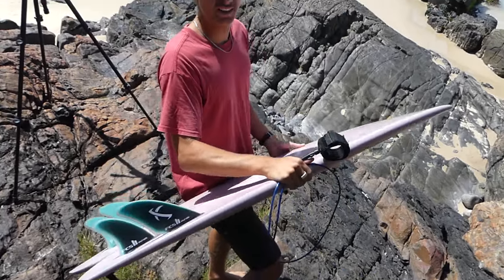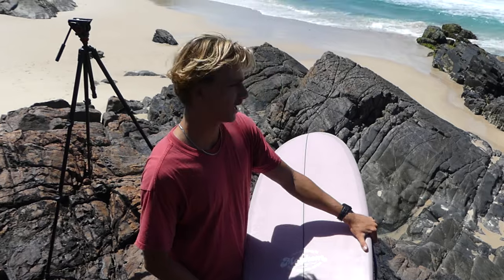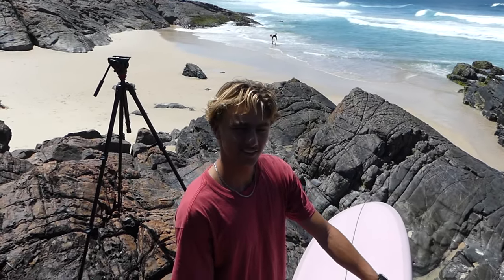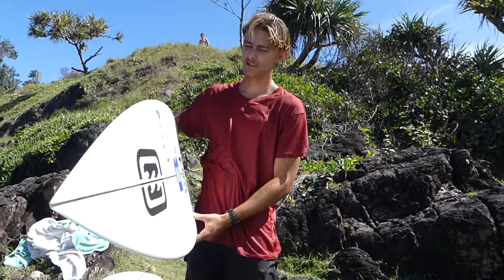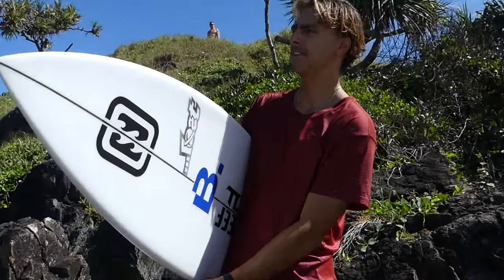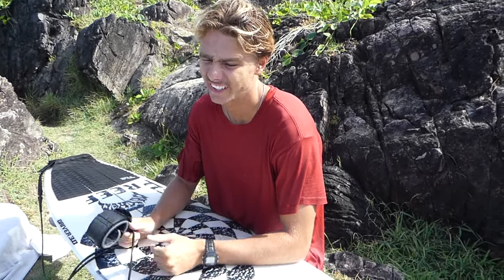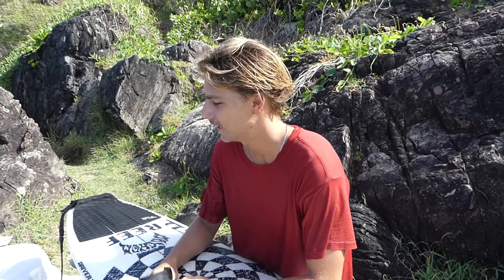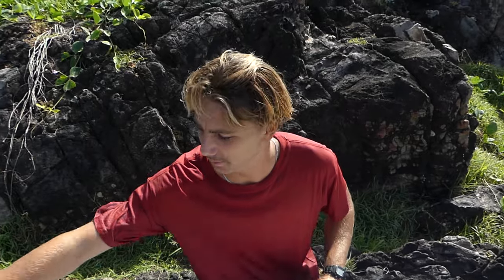Lost Round Nose Fish Retro v Lost Driver 3.0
A few waves on 2 different mayhem models from the surfboard empire!